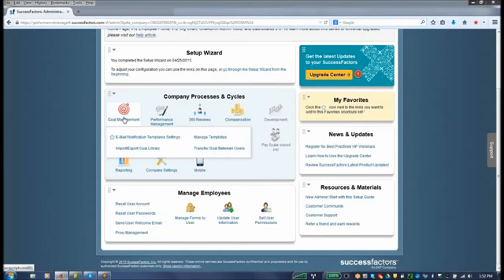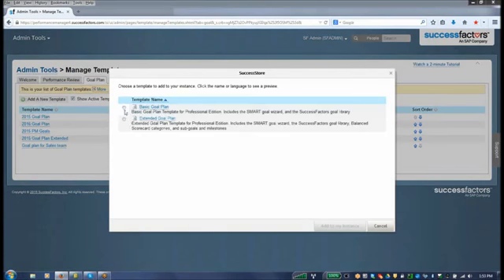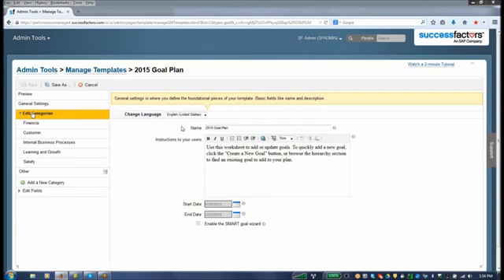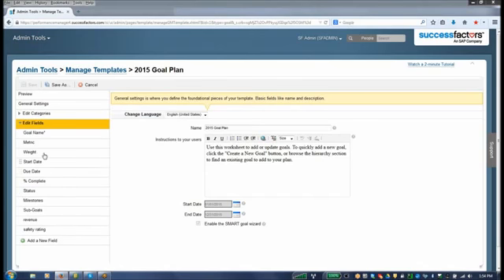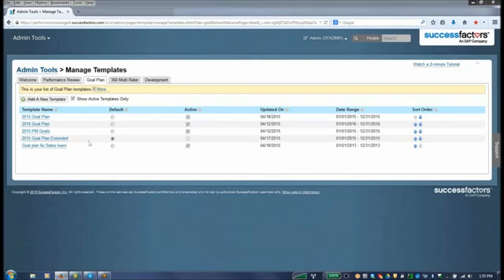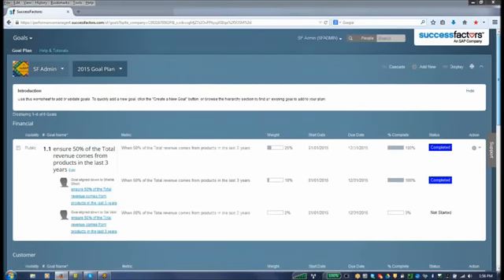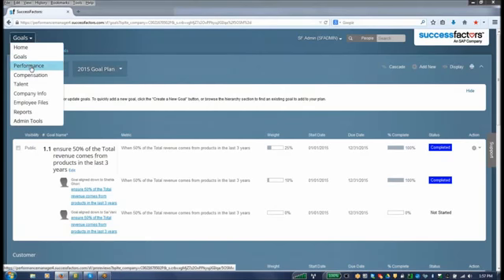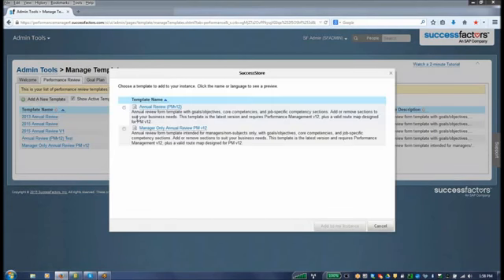Successfactors Performance & Goals Demo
SAP Successfactors  Overview